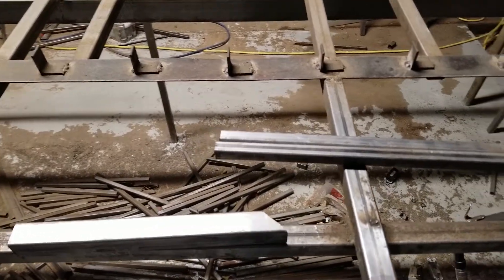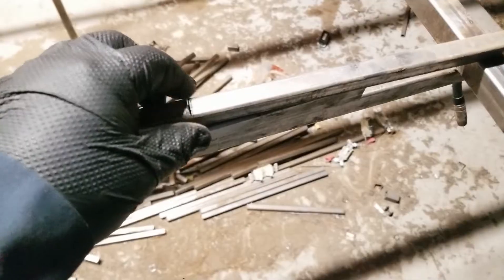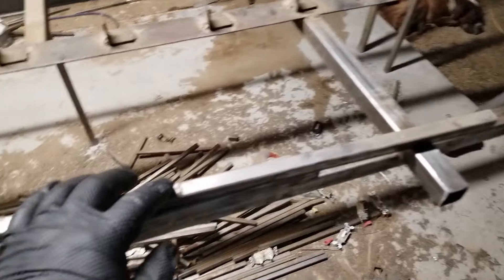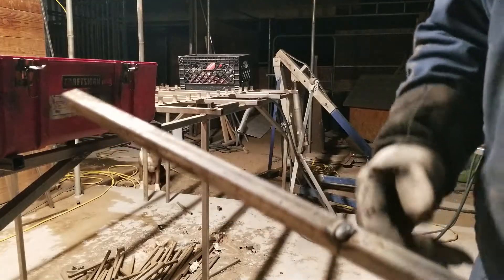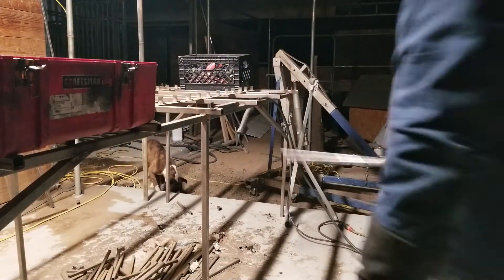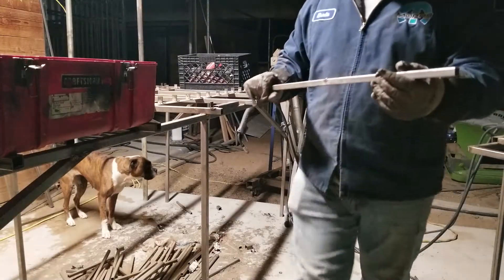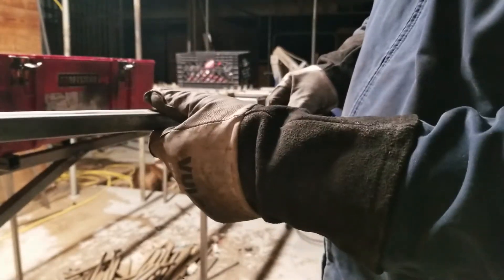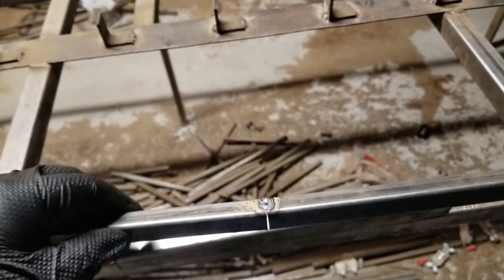How Strong Is Flux Core Welding? | Gasless Flux Core Welding For Beginners Tips And Tricks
Several people thought the flux core process was weak and dirty so this video is to basically test to see how well the welding process actually works. Settings are the same as last time and the welder is a vulcan omnipro 220 welder from harbor freight tools. Let me know if there are any other videos you guys want to see about welding and welding accessories.

Learn how to take your basic welding skills to the next level with 5 easy things your can do to have better performing welds in less than 10 mins. I go through 5 easy ways to weld flux core wire and make it look like gas mig welds. You can take these tips and tricks to better your hand control and finally get the welding results you are looking for. Flux core welding for beginners is the best way to learn how to make clean and concise welds with just a little bit of effort. It only takes a little bit of practice and you will be welding like a pro in no time at all. Tools used in the video are the vulcan 220 welder from harbor freight. Slag hammer from harbor freight. Tig welding gloves from harbor freight and Lincoln flux core welding wire size .030.